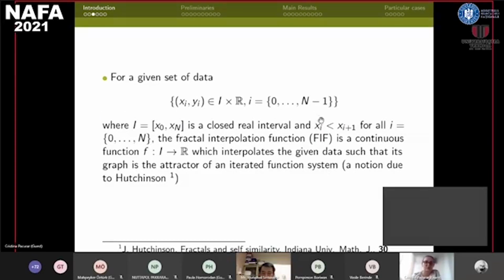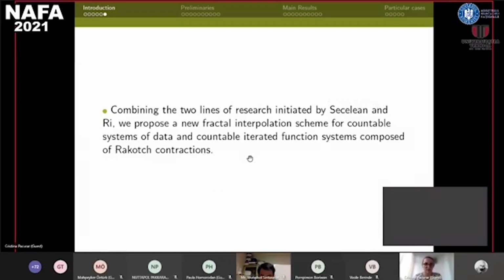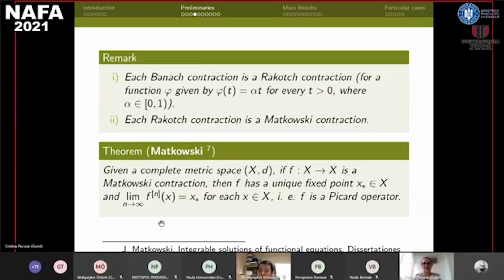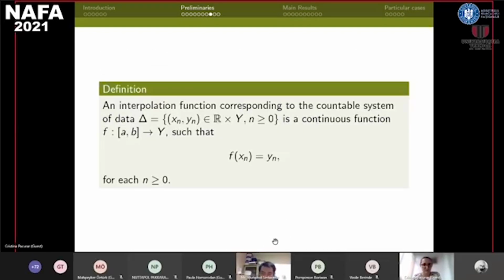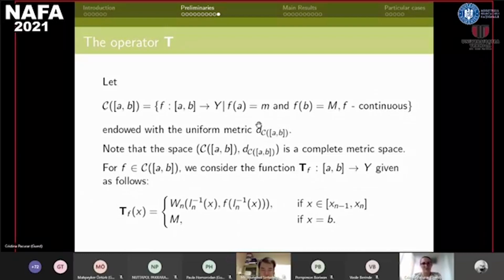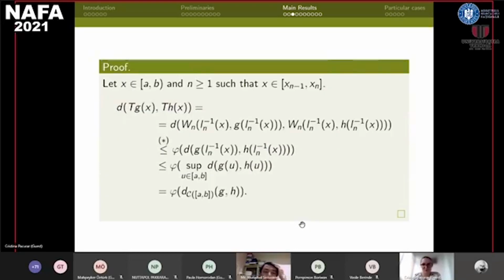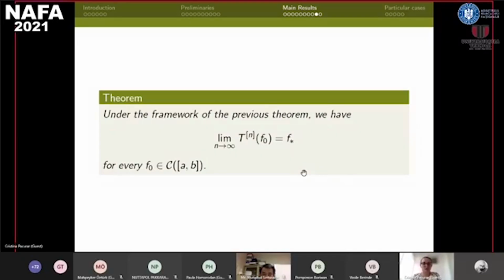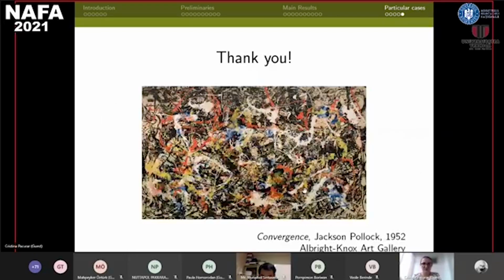NAFA 2021 - Cristina Maria Pacurar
NAFA 2021 - Cristina Maria Pacurar - A countable fractal interpolation scheme involving Rakotch contractions